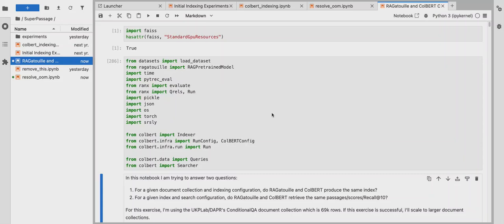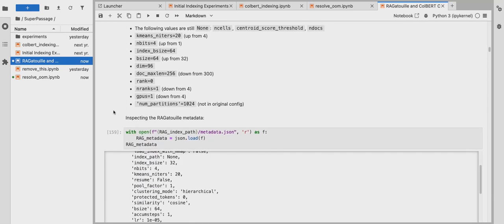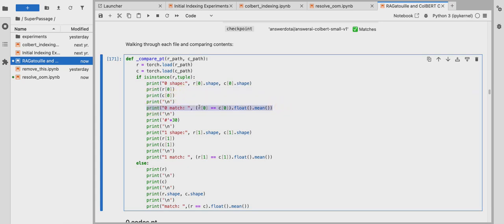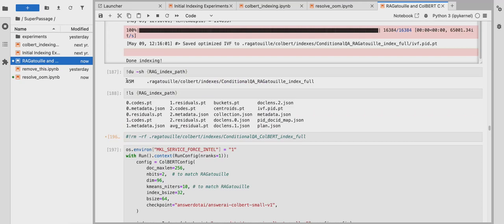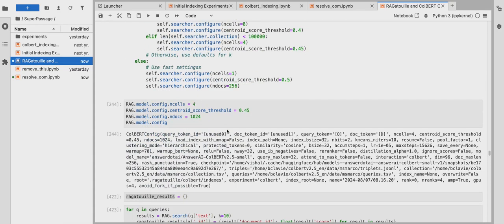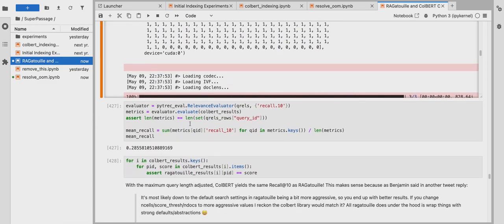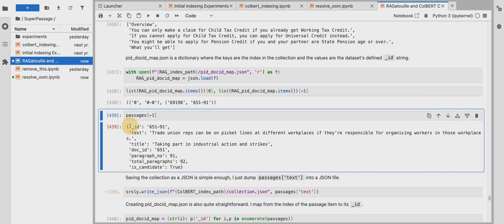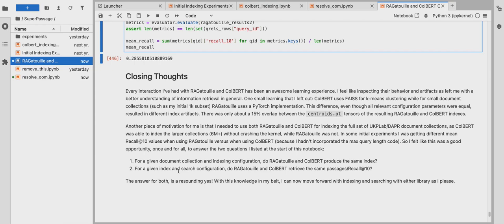Do RAGatouille and ColBERT Produce the Same Index and Retrieval Scores? A Deep Dive Comparison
In this video, I walk through a notebook where I'm trying to answer two questions:

1. For a given document collection and indexing configuration, do the libraries RAGatouille and ColBERT produce the same index?
2. For a given index and search configuration, do RAGatouille and ColBERT retrieve the same passages, scores, and recall at 10?

I'm working with the UKP Lab DAPR (Document Aware Passage Retrieval) dataset, specifically the conditional QA data set which has about 70,000 rows. For initial experiments, I use a 1,000-row subset, then move to the full collection.

What I cover:

Comparing index files between RAGatouille and ColBERT
Examining metadata JSON configurations
Analyzing PyTorch tensors for exact matches
Understanding the query length heuristic difference between frameworks
Running searches with both libraries on each other's indexes
Getting identical Recall@10 metrics when configured properly

The key finding: Once you set the configuration correctly (including RAGatouille's query length heuristic), you get the exact same retrieved passages and the exact same scores between RAGatouille and ColBERT. This gives me a lot of flexibility with whatever situation or circumstance that I'm dealing with.

This is also available as a blog post - all the code is available there